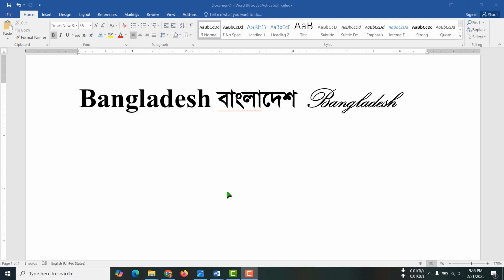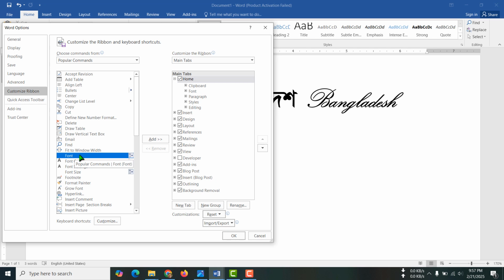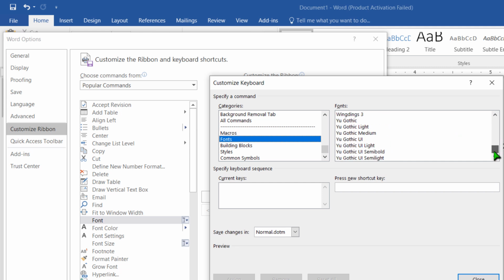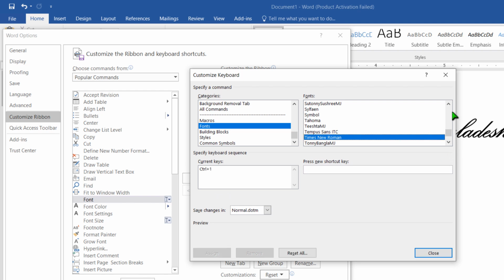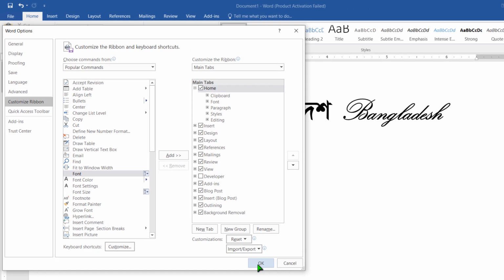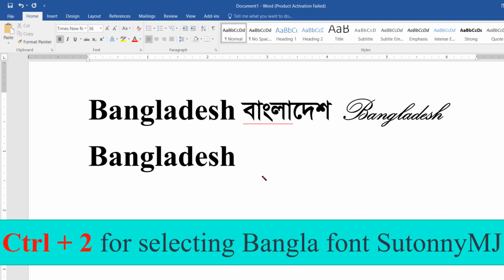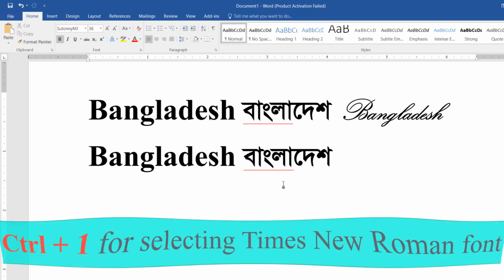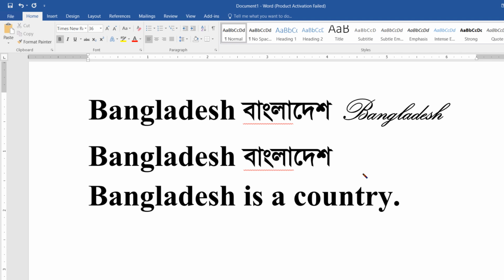How to change font in MS-Word using shortcut key || MS-Word Specials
This tutorial shows how to change font in MS-Word using keyboard shortcut. If you face any difficulty or have query, please feel free to write in the comment box.

To watch "How to Get Round Number from Decimal Number in Excel || MS Excel"

To get "How to Separate Data from One Column to Many Columns in Excel || MS Excel"

To watch "How to Make an Audio Player by Using Visual Basic 6.0 in Windows 10"